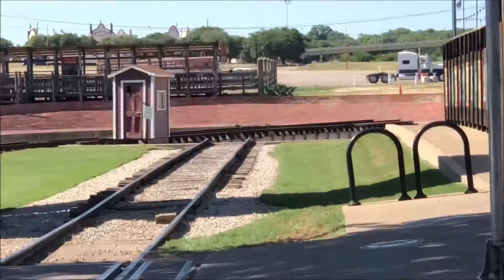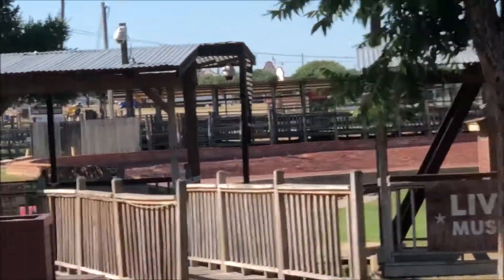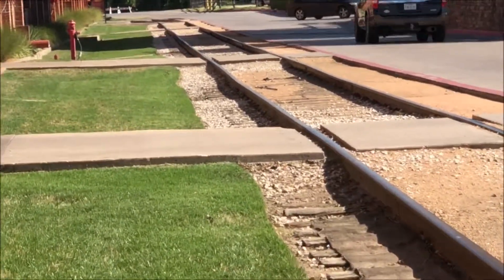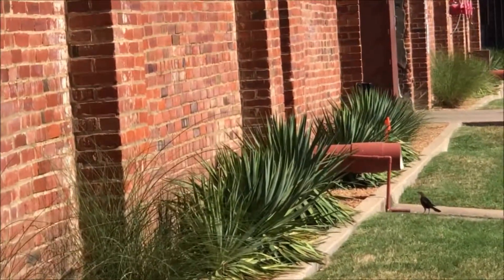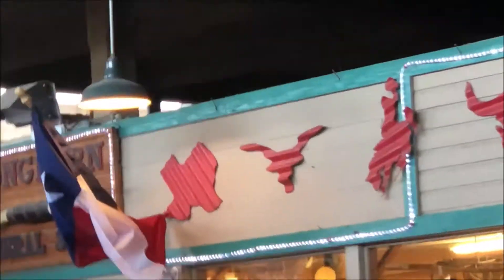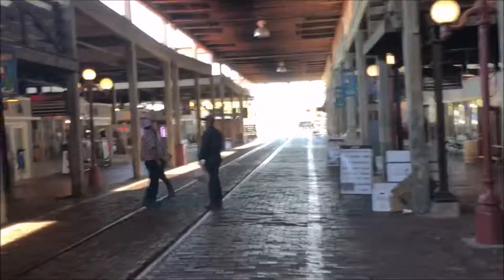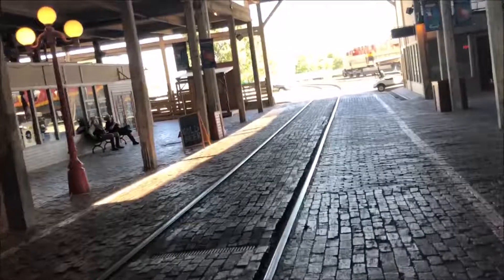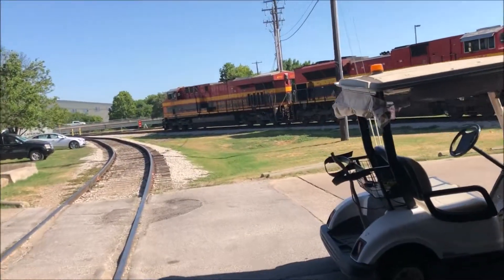Train Tracks at Fort Worth Stockyards